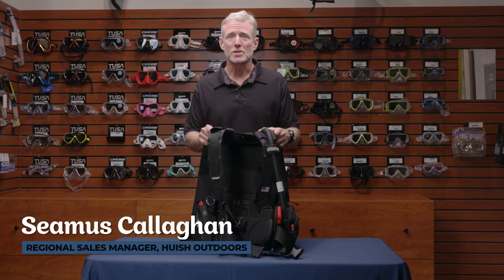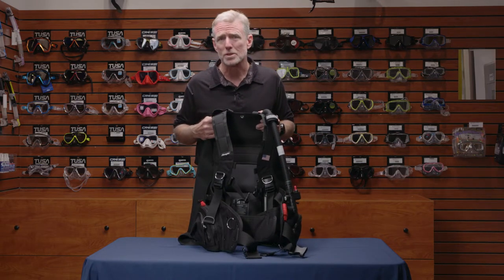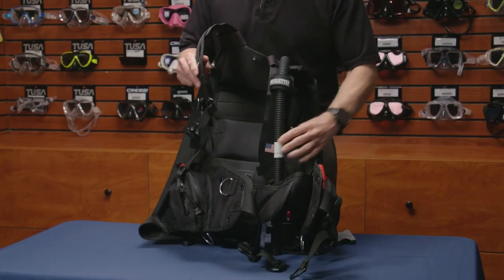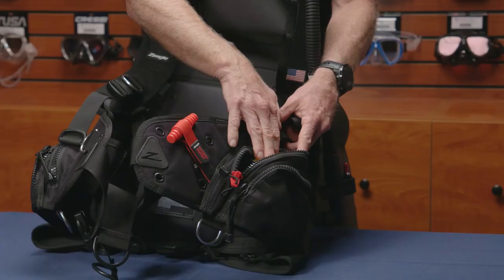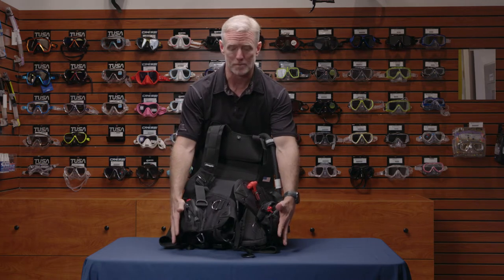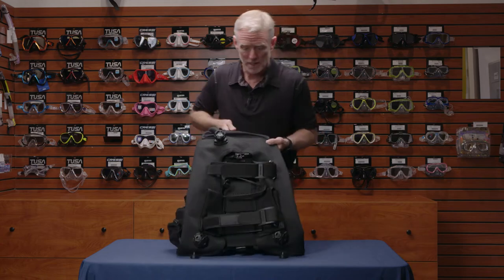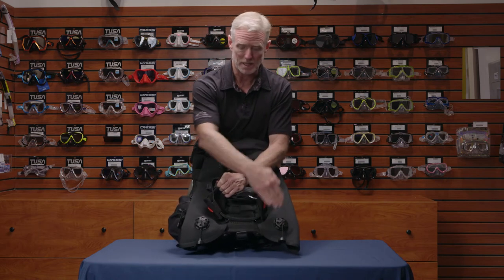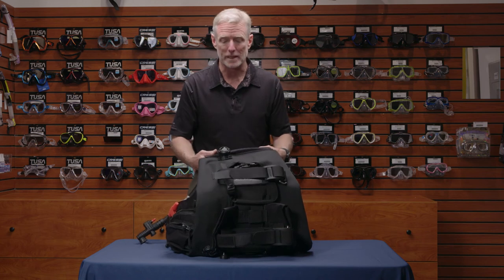Zeagle Stiletto BCD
The Scuba.com team and Seamus Callaghan (Regional Sales Manager for Huish Outdoors (parent company for Zeagle) talk about their top-of-the-line Stiletto BCD with ripcord weight system at the Scuba.com store in Costa Mesa, CA.

Fully loaded for local and travel diving, the Zeagle Stiletto BCD weighs a mere 7.4lbs/3.4kg dry and has all the tough luxury you’ve come to expect from Zeagle. Highly packable with a soft tank harness, the Zeagle can be easily packed and even be rolled to make more space. This fully featured BCD has ample lift and weight capacity for most divers in a multitude of diving conditions. Zeagle’s legendary Ripcord integrated weight system holds up to 24lbs of releasable weight and up to 16lbs of non-releasable weight in the rear trim pockets. Lift capacity is an impressive 35lbs and it’s designed for divers who do both warm and temperate water diving, but don’t need the twin tank capability or higher lift of a heavy-duty BC. With that said, it has sufficient lift and weight capacity for most average-sized divers to use in their local environments, yet packs easily into a lightweight travel system.

Key Features
• Highly durable rear inflation BCD
• Travel ready
• At home in either warm or temperate waters
• Reinforced 1000 denier nylon construction
• Zeagle’s Rip Cord Integrated Weight System

List of gear used for production

Sony PXW-FS7 4K XDCAM Camera System with Super 35 CMOS Sensor –

Sony FE 16-35mm f/2.8 GM (G Master) E-Mount Lens-

Sennheiser AVX-ME 2 Camera Mountable Lavalier Wireless Set W/Accessory Bundle

NanLite Forza 500 5600K LED Light, 46613 Lumen Output-